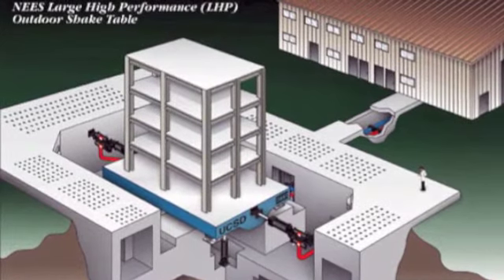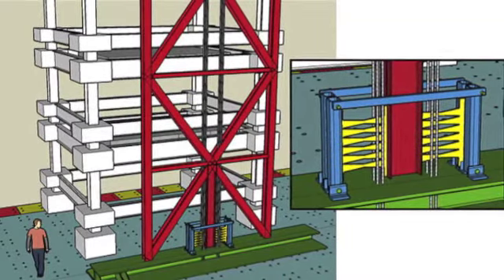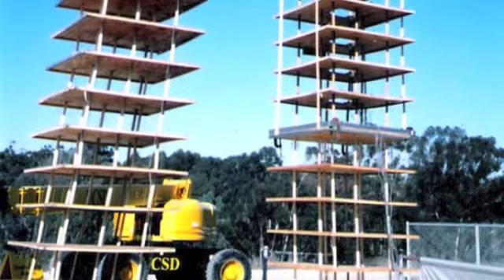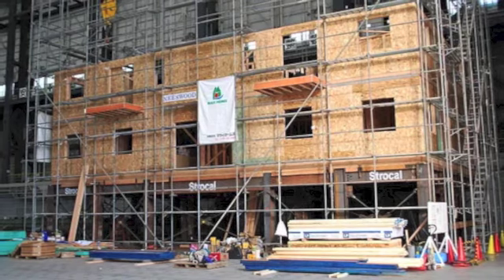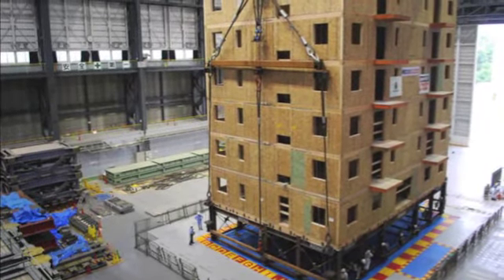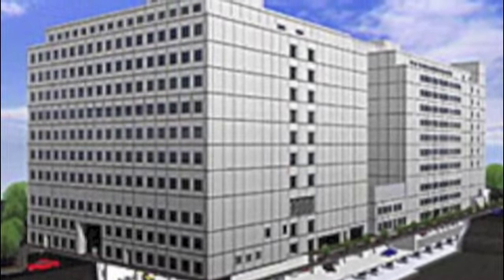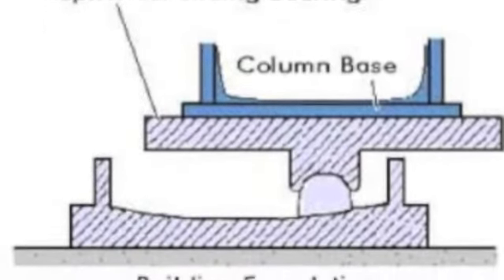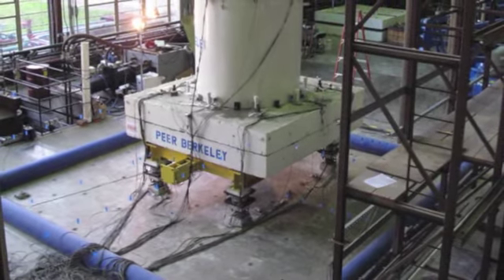Shake Tables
Shake tables are interesting devices that help test earthquakes.  People use them to increase building safety and to test different building structures.  The shake tables help people survive disastrous earthquakes and make sure we are prepared for them.